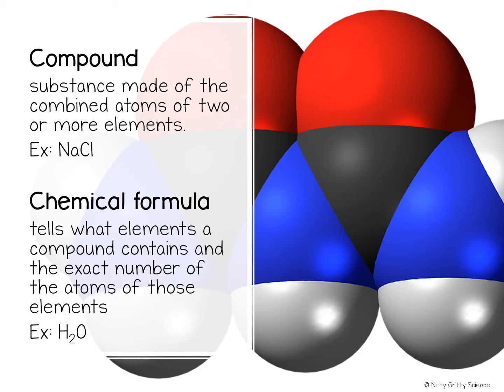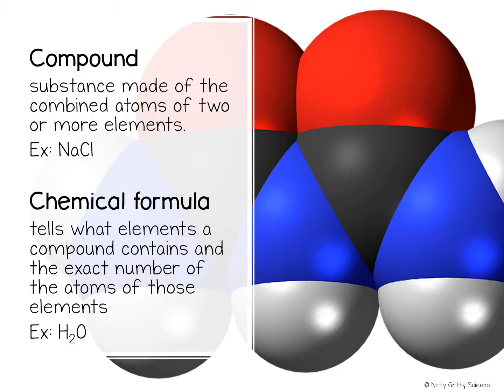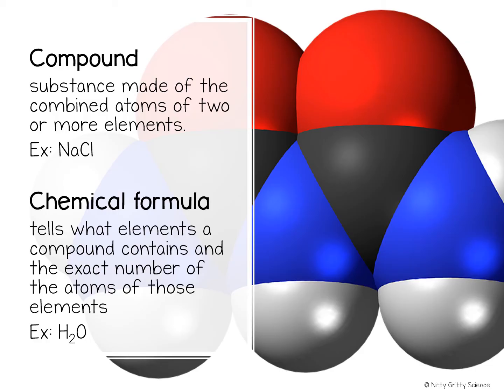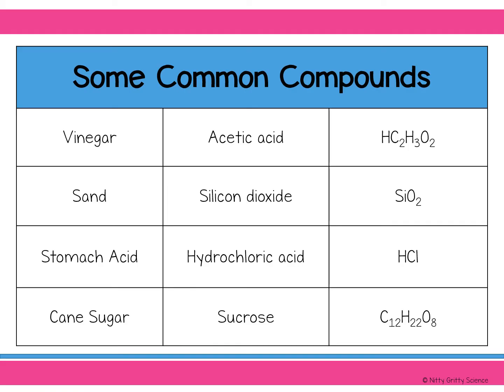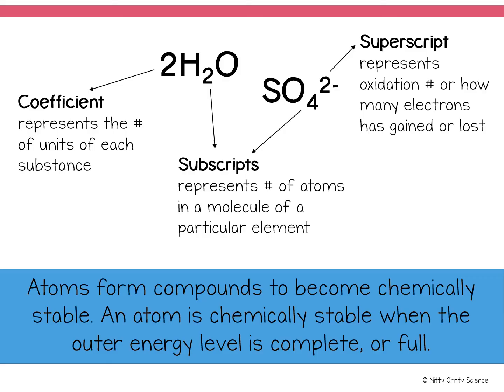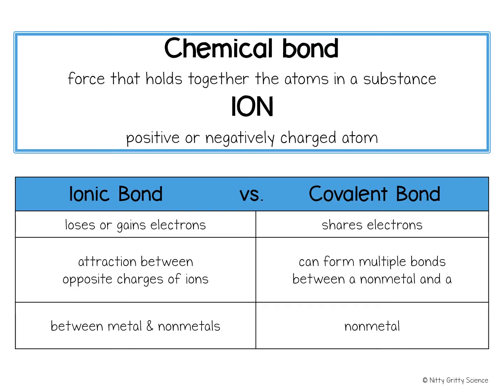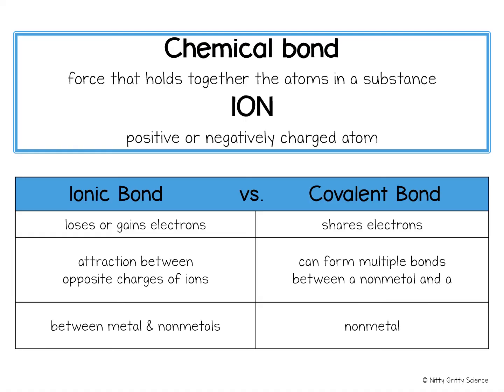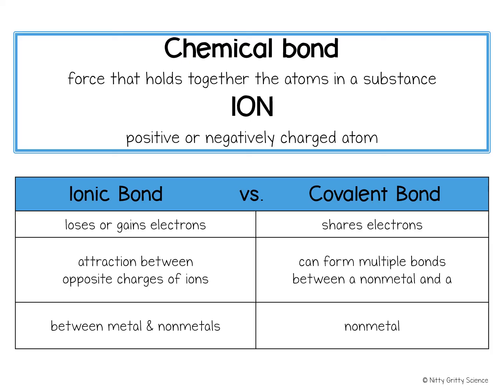Chemical Bonds & Equations: Sec. 1: Types of Chemical Bonds